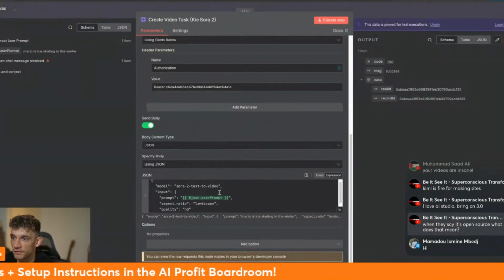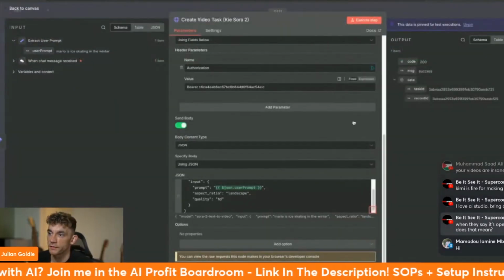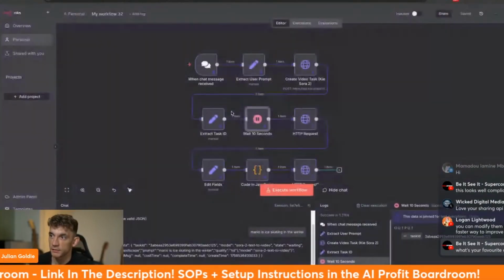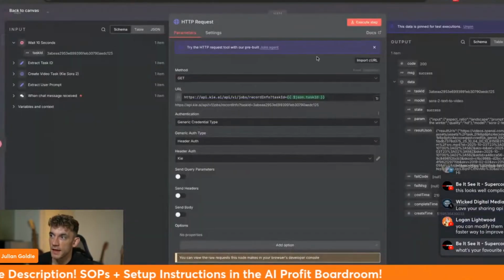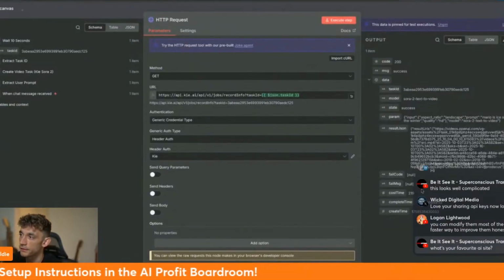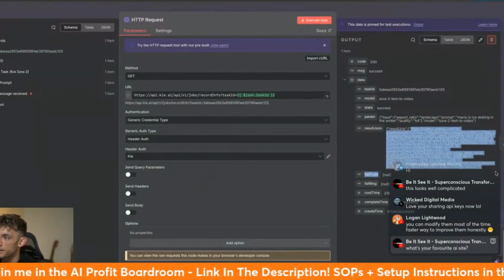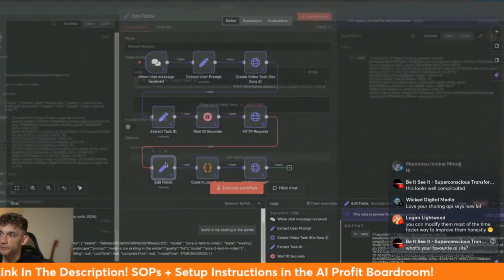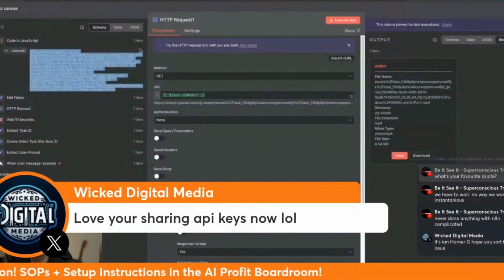New Sora n8n pasrt 2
Discover the latest in AI technology and automation! In this video, we explore New Sora n8n pasrt 2.

⏱️ TIMESTAMPS:
0:00 - boot automation. And this is a
1:01 - particular section. And then inside here,
2:07 - need to put into a normal